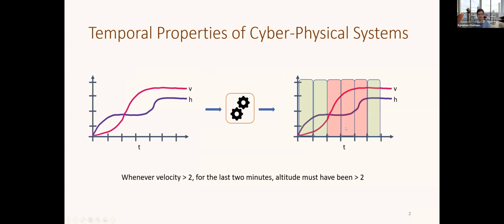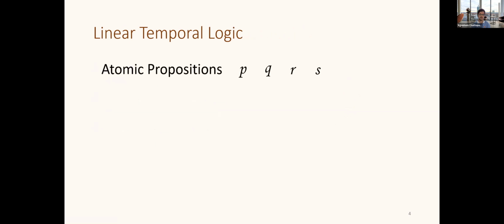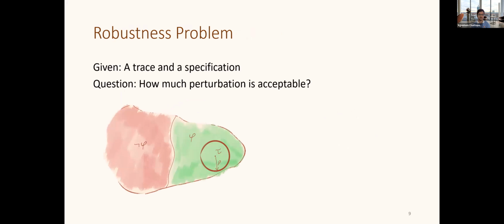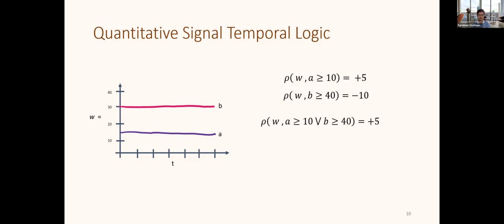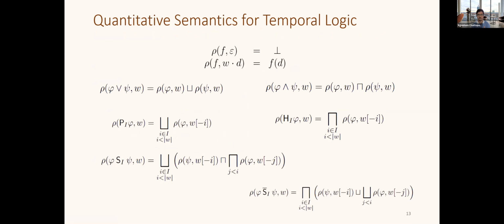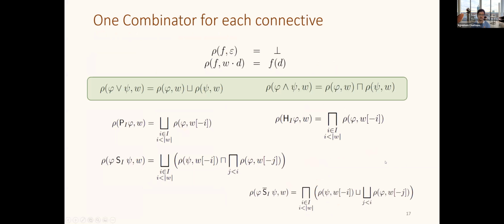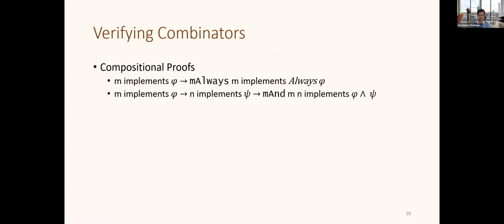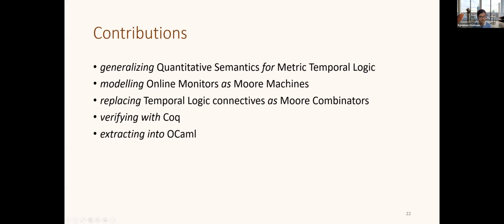A Formally Verified Monitor for Quantitative Temporal Logic (COMP 600 version)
This talk was intended for the COMP 600 course offered at Rice. This course is attended by all PhD students in the CS department of all backgrounds.